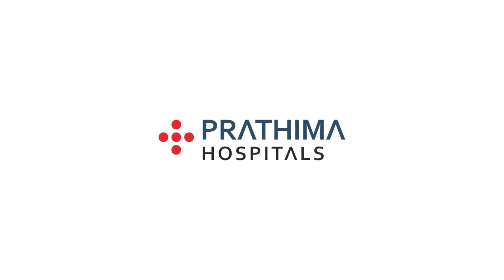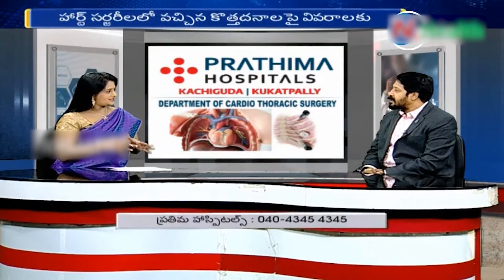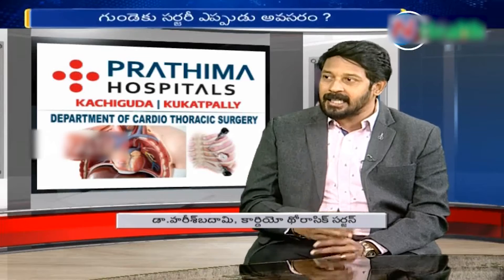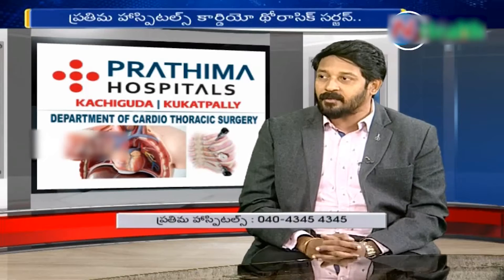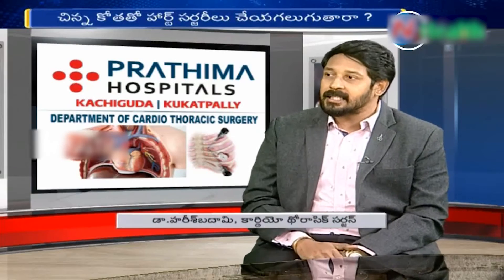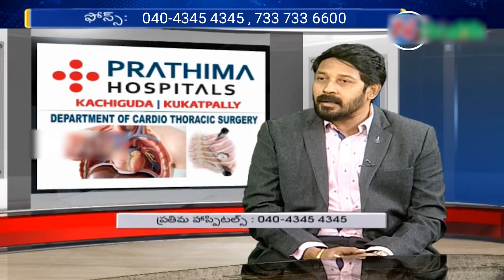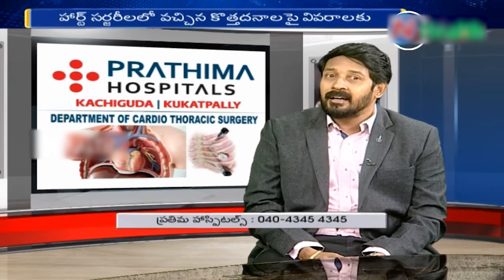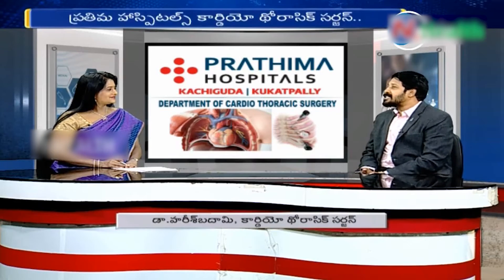Aortic Valve - All you need to know about Heart Valve Disease | Heart Valve - Diagnosis & Treatment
The heart has four valves namely the mitral, aortic, pulmonary, and tricuspid valve. Valvular heart disease can be caused by valvular stenosis, leading to several heart problems. Rheumatic fever is the main cause of valve disease in our country. Age, high blood pressure, calcium or cholesterol deposits, etc. can lead to heart valve diseases.